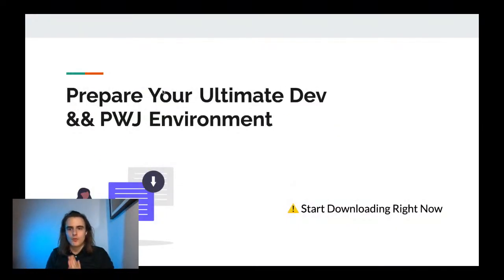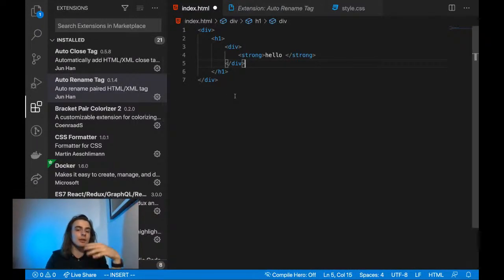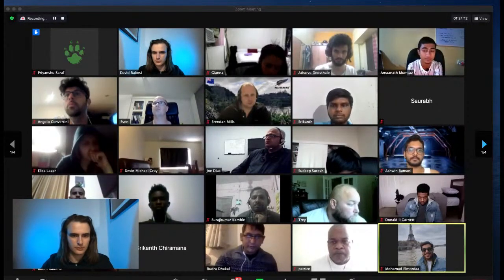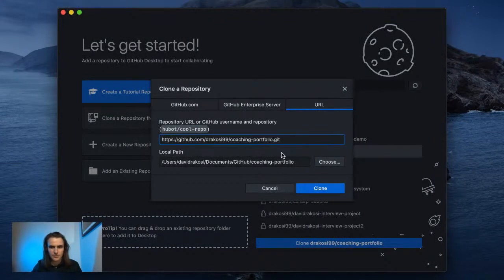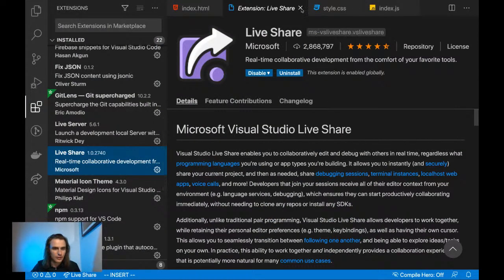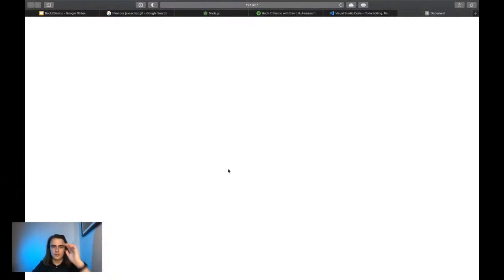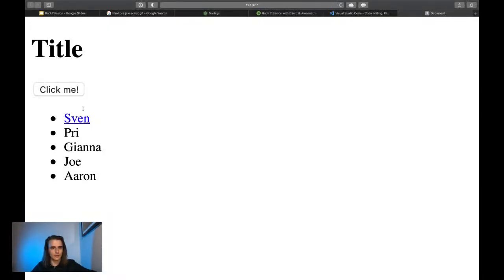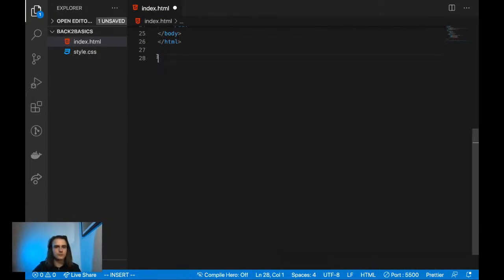🔴 Back 2 Basics: Episode 1 [Profit with Javascript FREE SAMPLE] 🚀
In this FREE LIVE Coaching Call, David and Amaanath will provide a taste of what a Coaching Call inside of Profit with Javascript feels like!    🚀

BUCKLE UP BUTTER CUP!!!